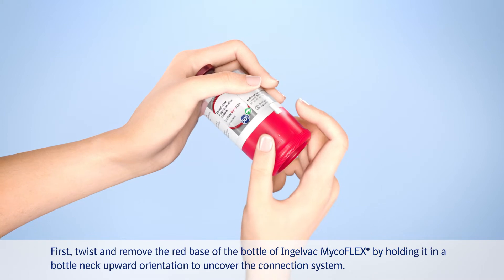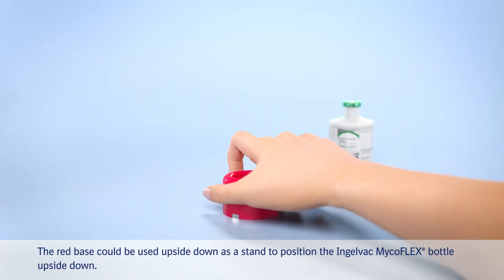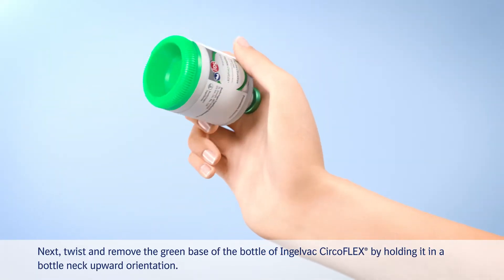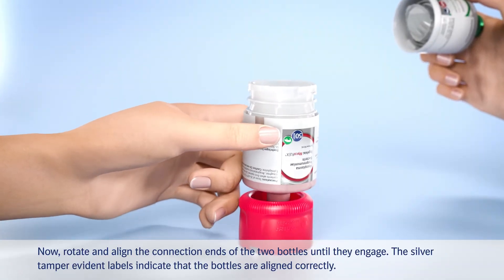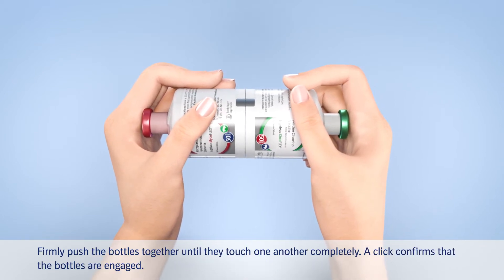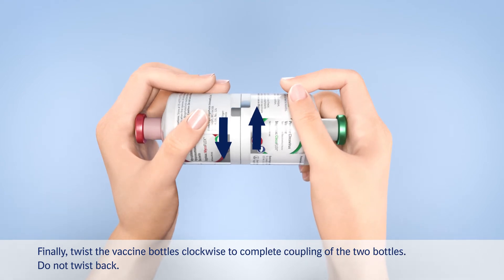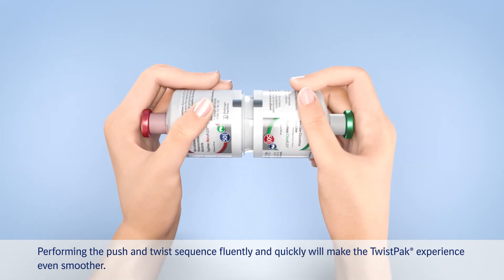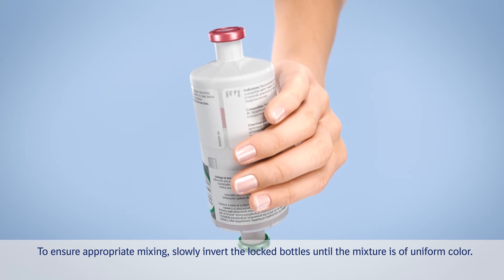TwistPak Mixing Instructions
with subtitle